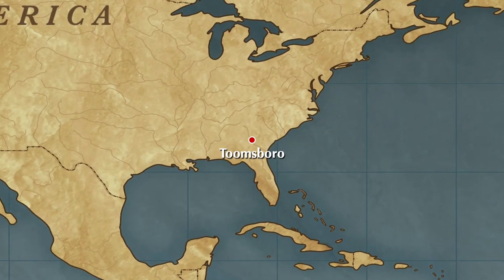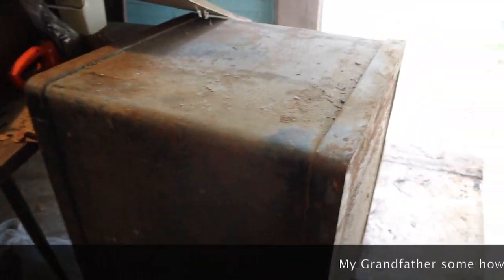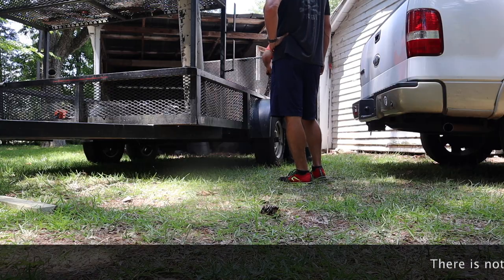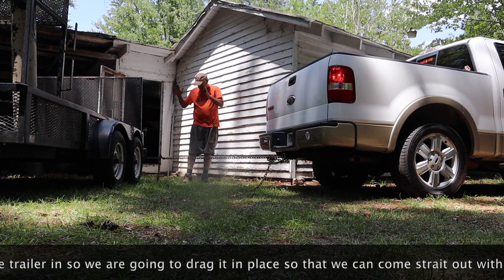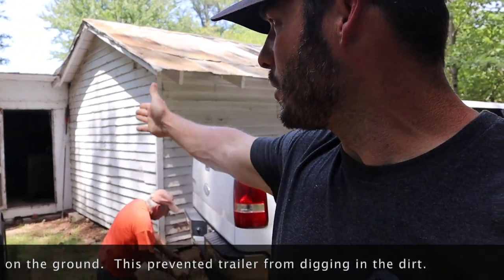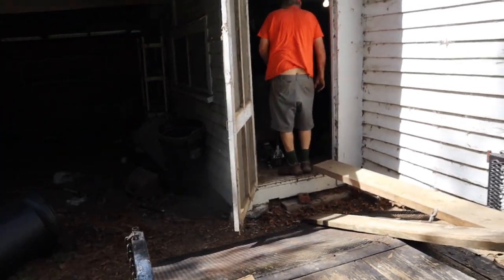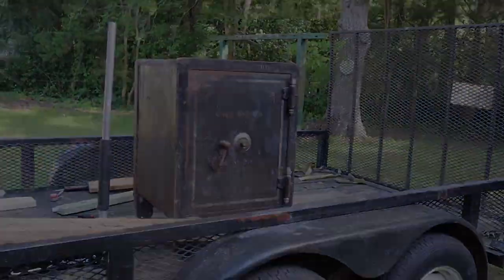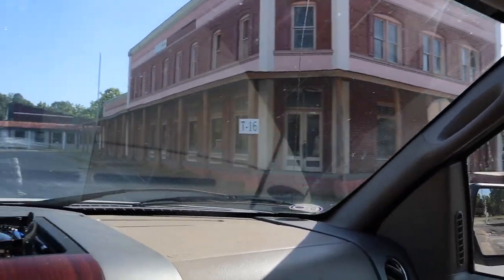HOW TO MOVE 1000 LB ANTIQUE SAFE | CARY SAFE COMPANY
Moving something heavy is no easy task, especially when it is hard to get to and been sitting in one spot for 20 plus years.  Today, my dad and I are moving my Grandfathers Antique Safe made by Cary Safe Company.  This Safe was acquired by my Grandfather after he retired in 1993.  The crazy thing is, he put in the old Wash House by himself.  I'm telling you this safe is so heavy and we had to do some major problem solving to get it out and loaded on a trailer.  Come along today and take notes incase you ever have to move something this heavy!

Handle: @runwithbrad

Get Salty Britches:
Save 20% with code: BRADLORD20

Gear I use:
Canon m50 Vlogger kit
Joby 13' Gorrila Tripod
GoPro Black Hero 6
GoPro Shorty Stick
Camera Bag
Mac Book Pro 13'
Garmin 245 Forerunner